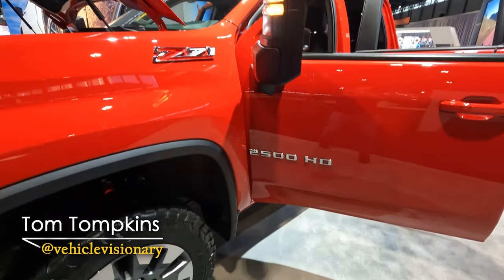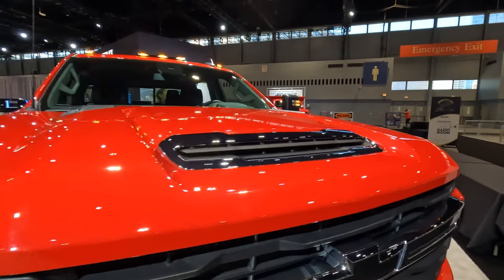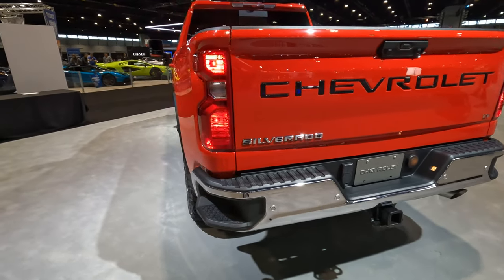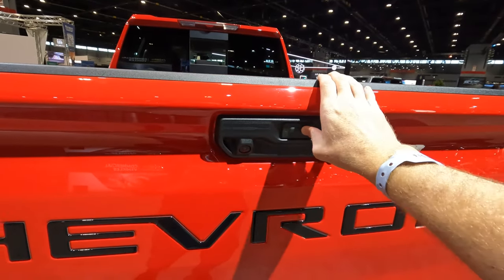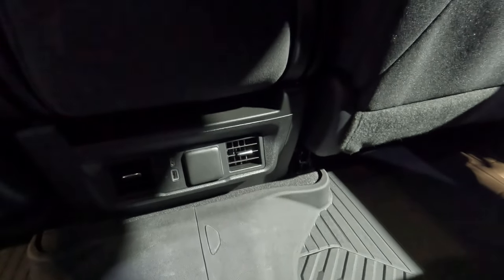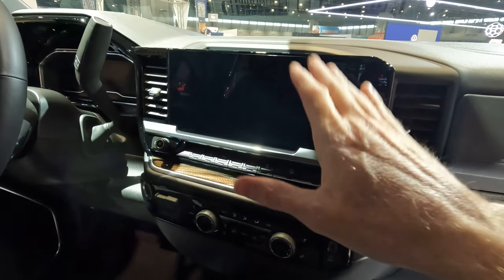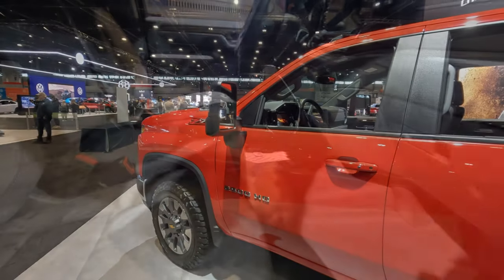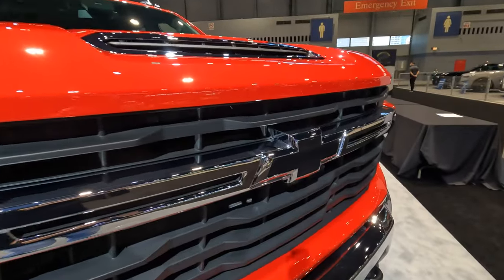2024 Chevrolet Silverado 2500HD - See What's NEW!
The Chevrolet Silverado HD launches in 2023 with an exterior and interior redesigned as a 2024 model year. It features a new grille, LED lights, as well as new tech, transmissions, and more horsepower and torque. An off-road-focused ZR2 HD trim is also new for 2024. High-end trims now get 12.-3 inch digital gauge cluster screens, in addition to a 13.4-inch infotainment touchscreen with Google software. Silverado HD is a 5-seat full-size, three-quarter-ton pickup truck. Learn more in today’s Vehicle Visionary video!